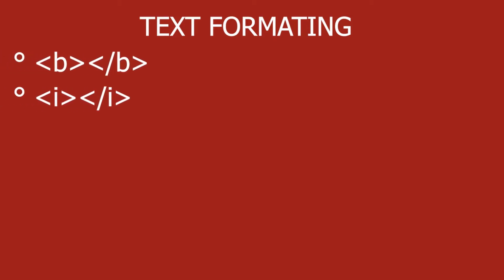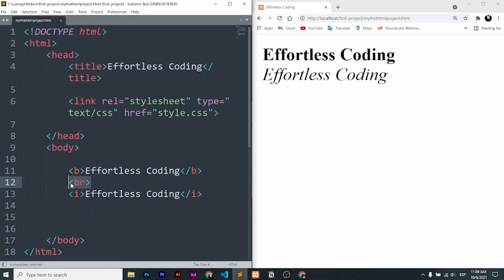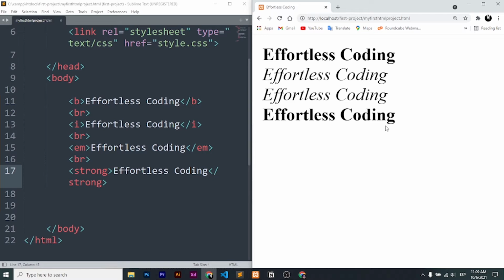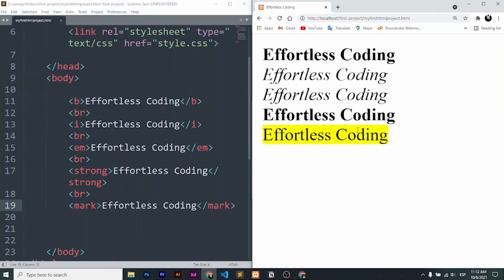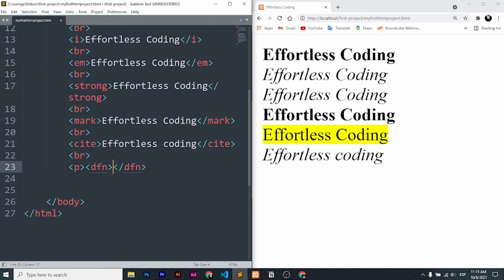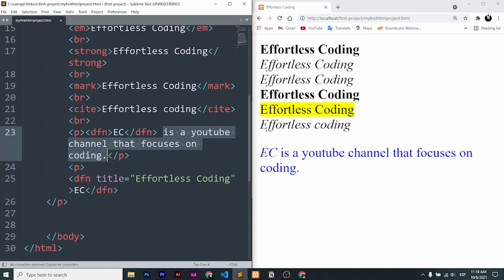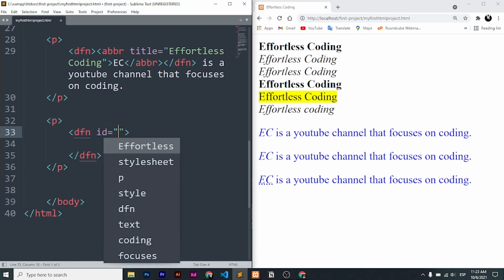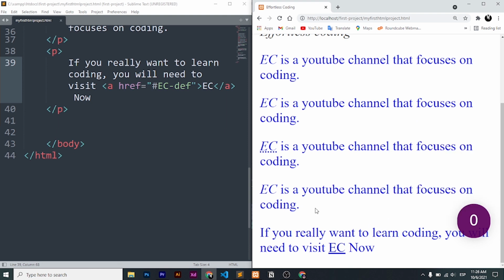14: HTML Text Formatting | Text Formatting Tutorial | Effortless Coding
In this Effortless Coding HTML tutorial, We discuss HTML Text Formatting.

This Text Formatting tags tutorial was created by Samuel Baraza.

This is EFFORTLESS CODING making it easy for you in using ANCHOR tag in HTML.